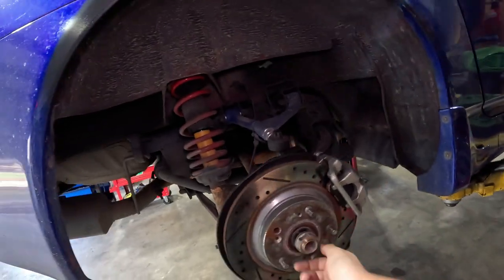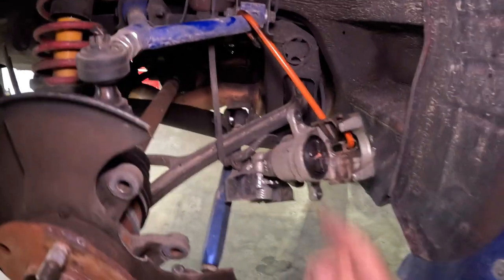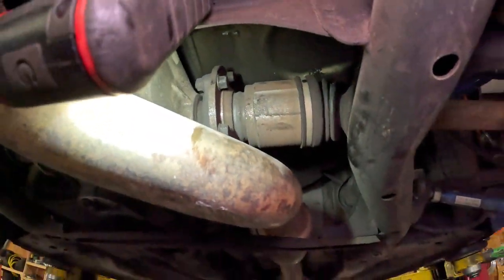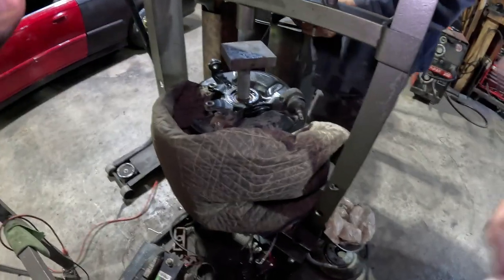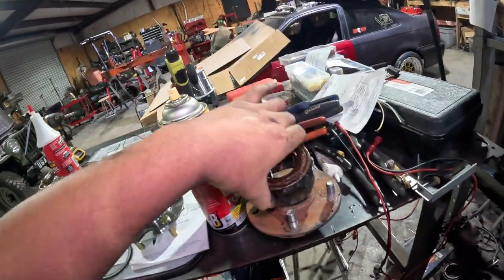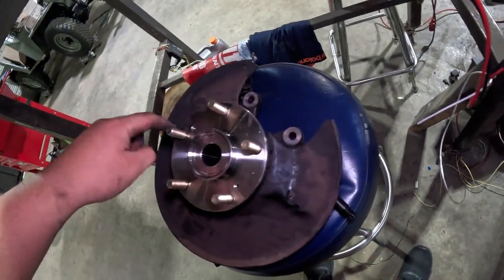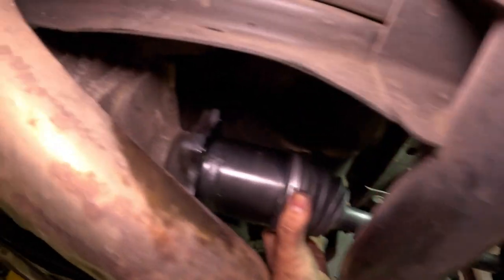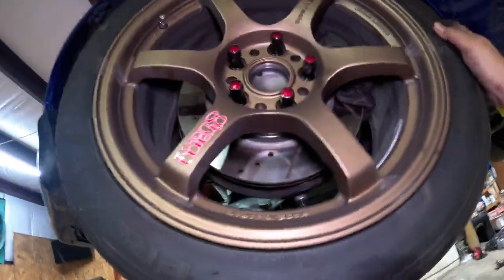Liqui Moly S2000 Episode 19 Wheel Bearings and Hubs and Axle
Where I just live lfe, travel, and do cool things with cars (and people).

In this video,  I visit my buddy Brad at Dog House Garage (RIP Daisy) to do the wheel hubs, bearings, and an axle for the Liqui Moly S2000.

This series of videos will show that Liqui Moly Oils and Additives will make any car, European, Exotic, Asian, or Domestic, run and perform better, whether it be racing or daily commuting.